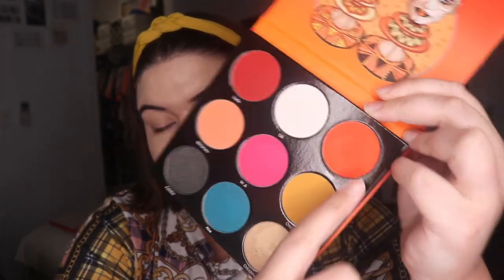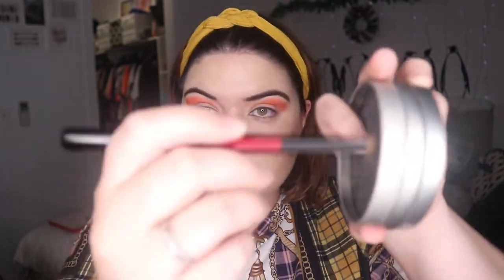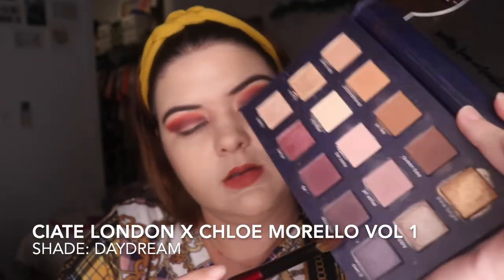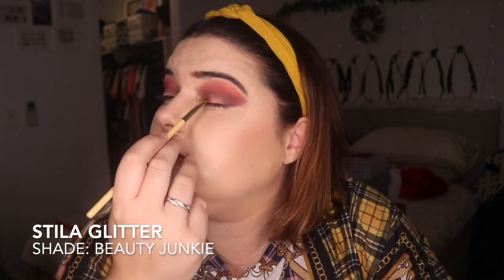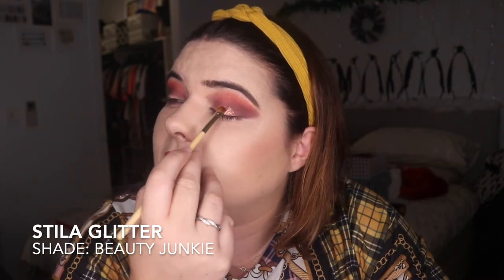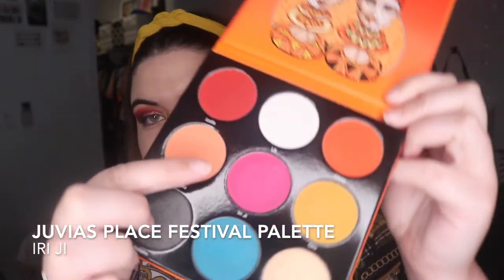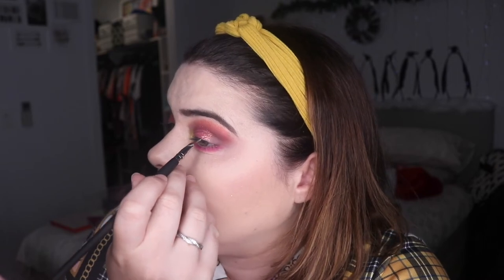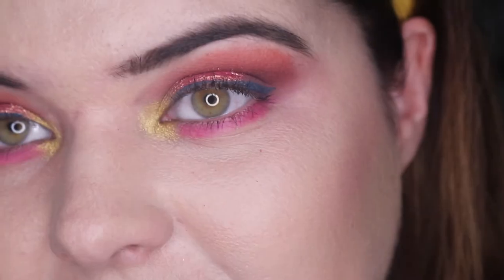Disney Villains Series Collab | With Anya Stamper and Fiona and Scott's Adventure| pruelaroo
Howdy Ho! I am so grateful to Anya Stamper for doing this collab with me, please go and check out her channel:

And Please go Check out Fiona and Scott

What is on my face:
Hourglass Shell
Nars RCC in Vanilla
KKW Contour in Light
Hourglass Veil Powder
TF Choc Mil Soleil
Tarte Paaarty Blush
Nars Fort De France
ABH Dark Brown
TF Melted Matte in Pumpkin Spice

Second Look (Bronzey Eyeshadow):
TooFaced Gingerbread Spice First Impressions & Wear Test

Third Look:
Morphe 3 Looks 1 Palette

Fourth Look (Lighting and Colourful Eye):
GRWM to go to a Drag Show

Fifth Look (Very Colourful Eyeshadow):
Friend Chooses my Makeup Inspo (Annette's Makeup Corner)

Hi! And thank you for stopping by, My name is Prue, I’m 29 years old and a Registered Nurse living in Brisbane, QLD- I’ve been in healthcare since I was 18, but in  the last couple years my interest in makeup has grown and I would say has become somewhat of an addiction. My collection is beyond normal and my love for it always growing, I love watching youtube and checking out instagram so so I’ve decided to give being a brisbane beauty blogger a go.

Set Up
Camera: Canon 80D
Lenses: Canon EF-S 18-55mm f3.5-5.6 STM
Phone: IPhone X